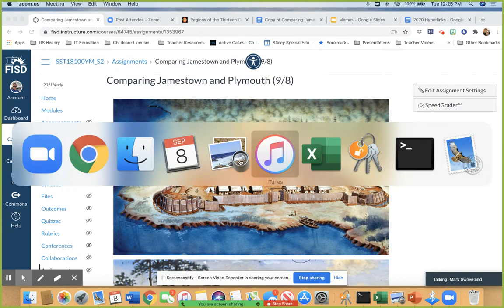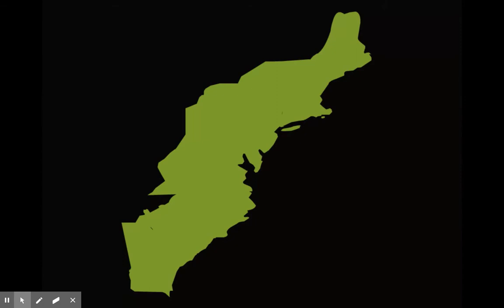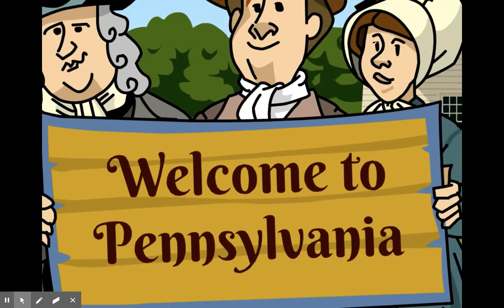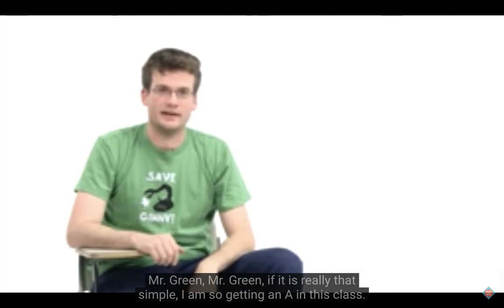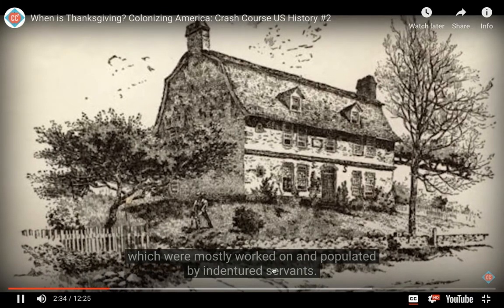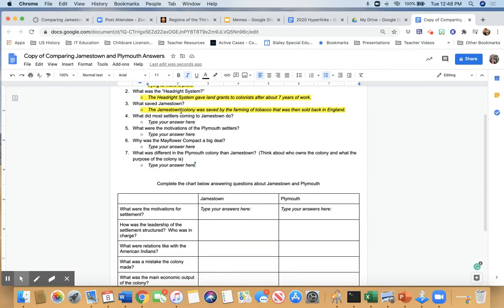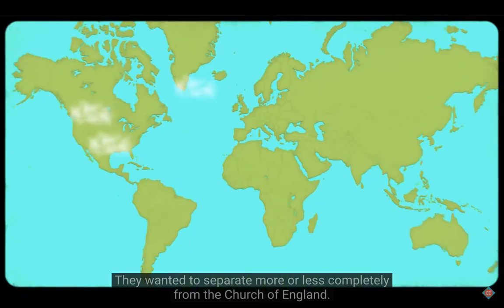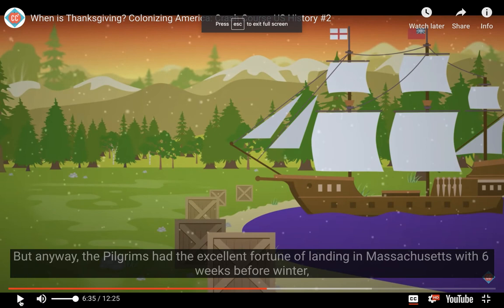Comparing Jamestown and Plymouth 9-8-2020